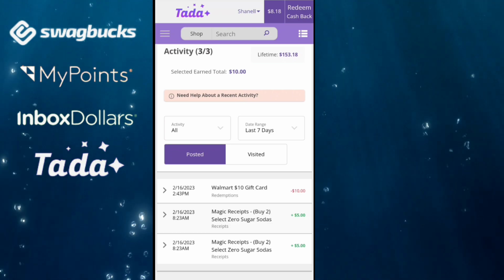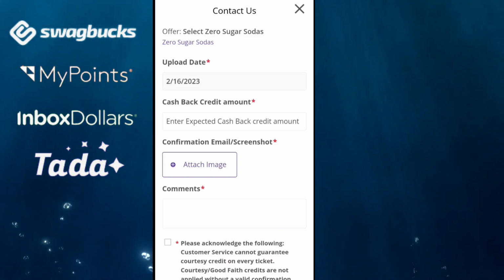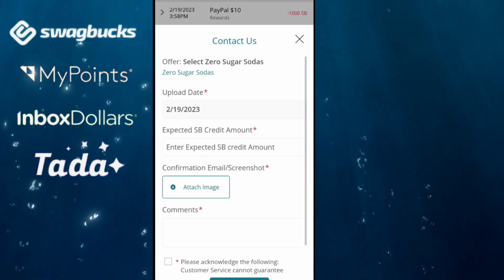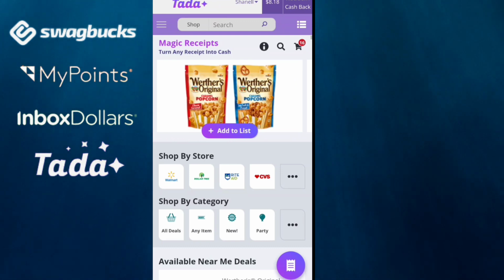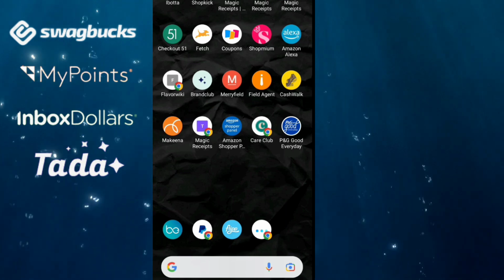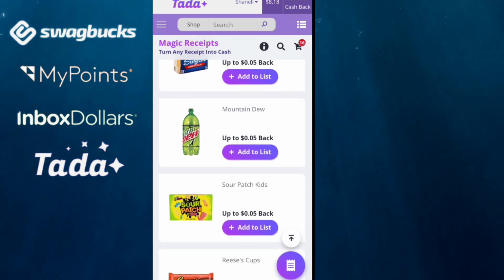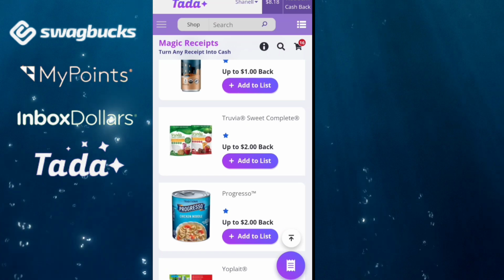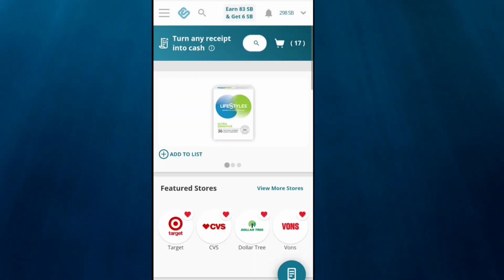How to Put Tickets in // Swagbucks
🔸Proper Good Soup
🔹Merryfield
XE1S10
🔹Cashwalk Us
🔹Ibotta
mbilklq
🔹Swagbucks
TA1DU
🔹Shopkick
Use code BEST159373 or download
◼Trusted Ip Fairies on Ig:
🔸shopdontcopymyips
🔸808sweetcouponer_2
🔸quickqs.store
🔸iggotmeagain_ips
🔸highdesert_qpnfairy (insert fairy)